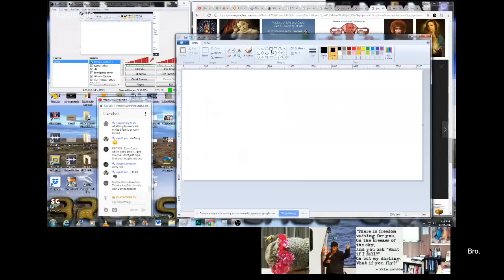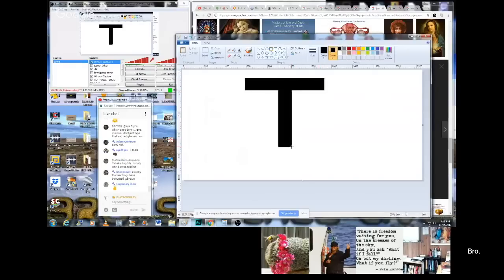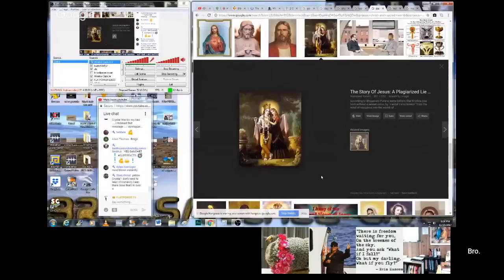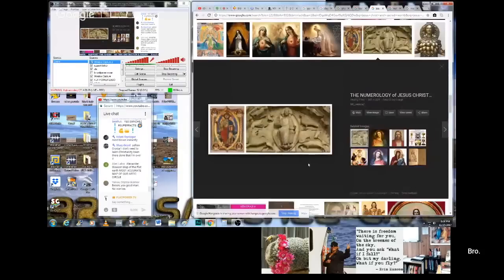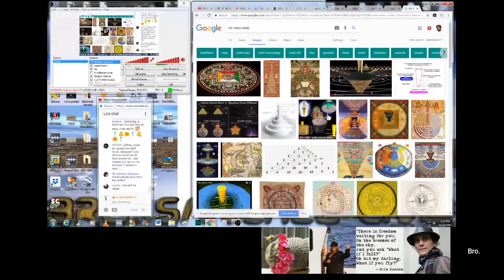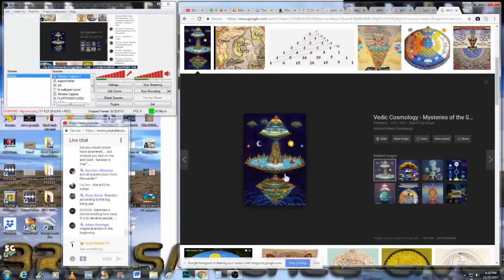Bro Sanchez and Santos on Syncretism Part 1 Section 9